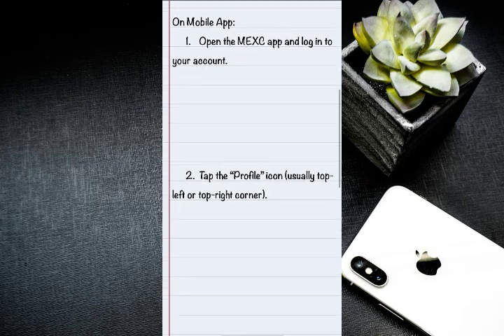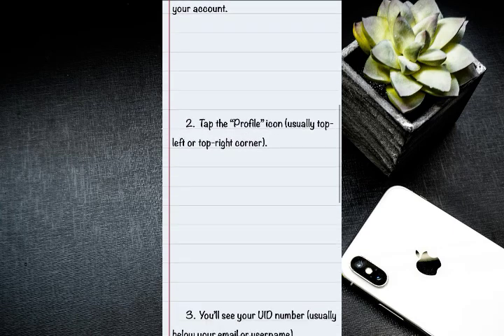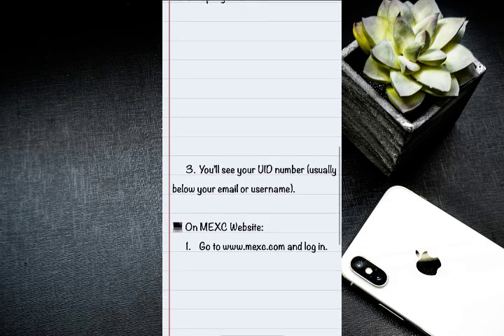How to Find Your MEXC UID | Locate Your User ID on MEXC Exchange Fast! (2025)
In This Video, you will learn about How to Find Your MEXC UID | Locate Your User ID on MEXC Exchange Fast! (2025)